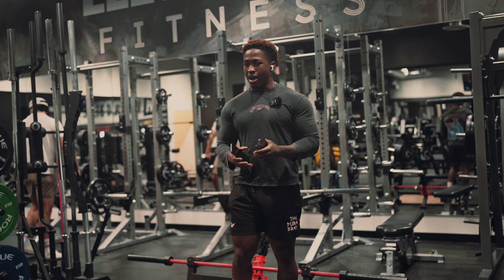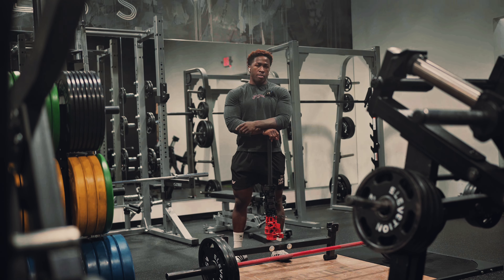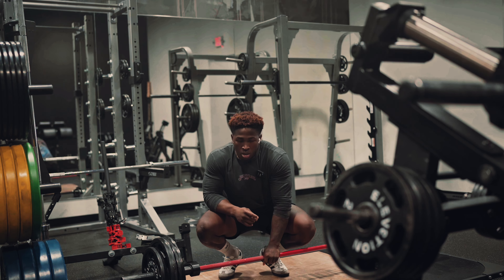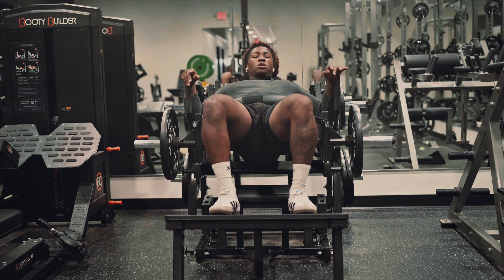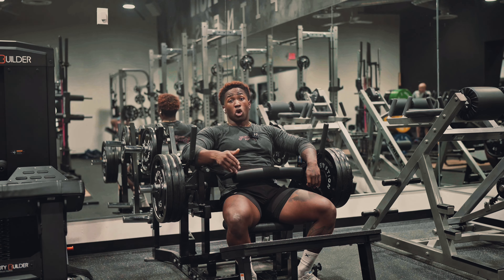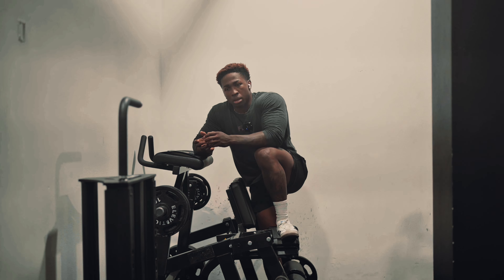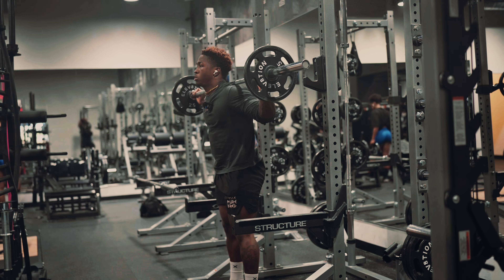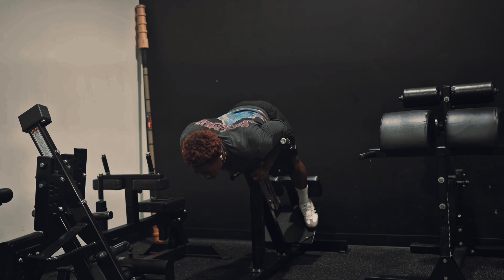WHY NOT use your TRAUMA to get JACKED & SUCCESSFUL X Grow Big HAMSTRINGS [GYM VLOG 014]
The DEPTHS of our STRUGGLES Determine the HEIGHT of OUR SUCCESS